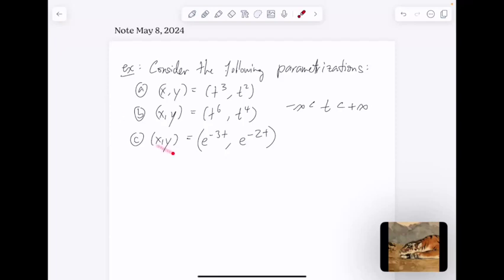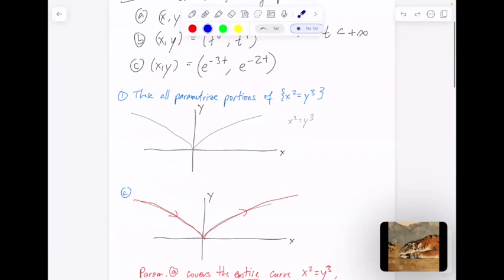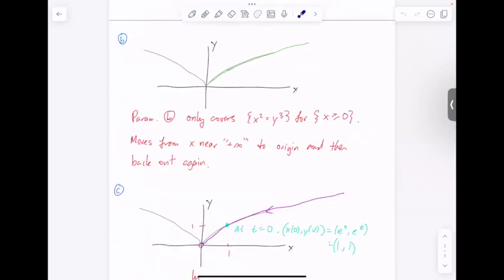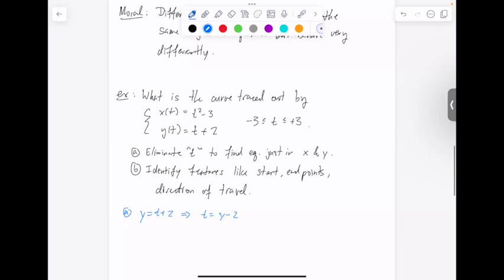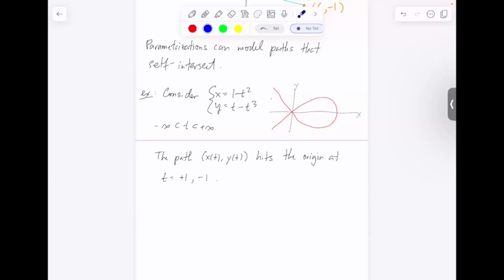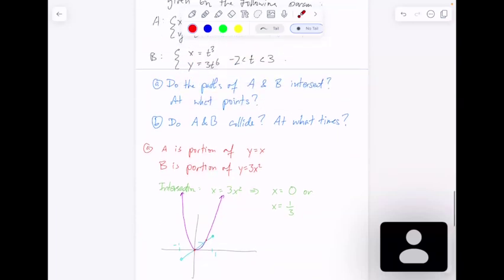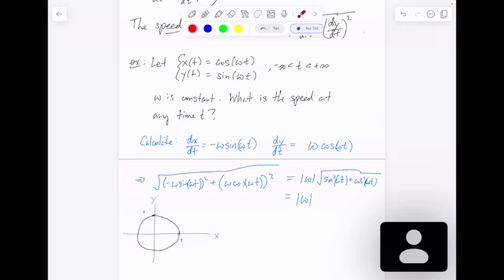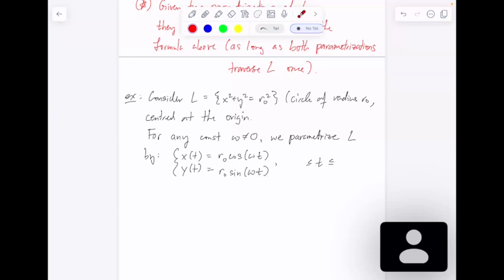Lecture 2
(Week 1) Curve parametrization (cont.), speed, and arc length